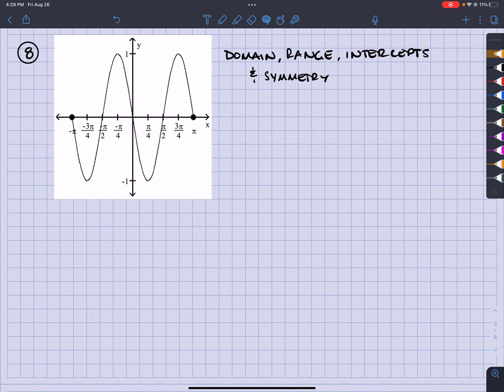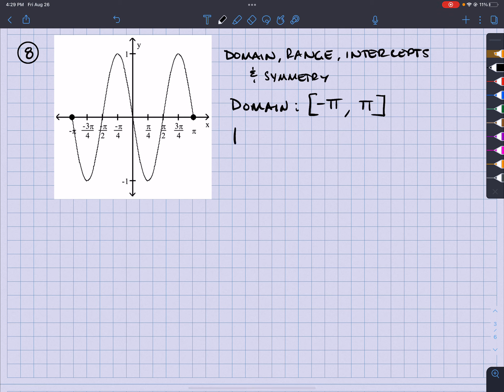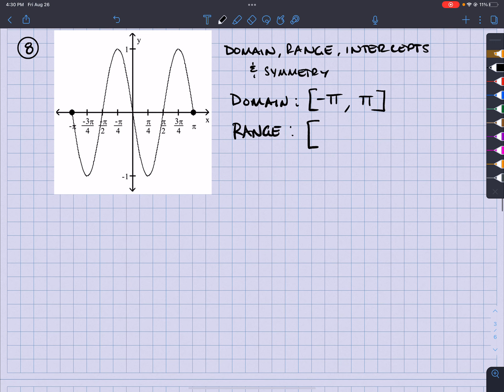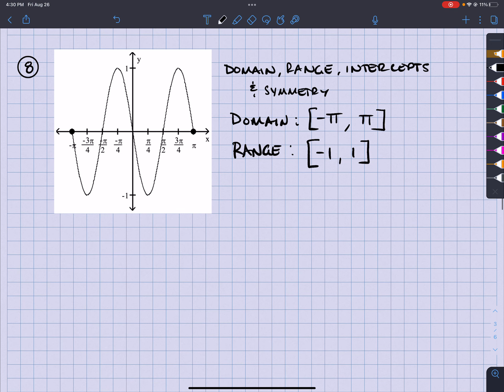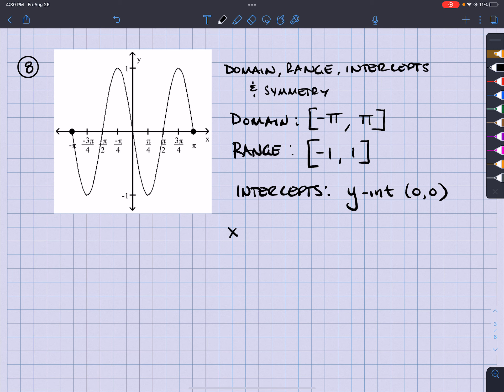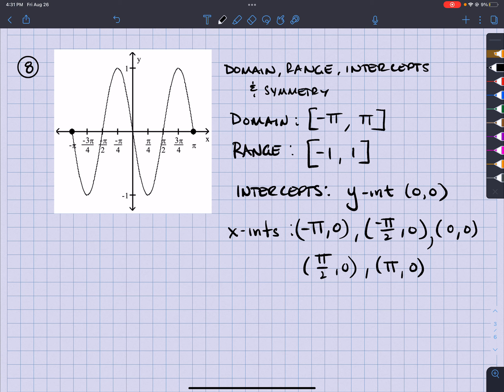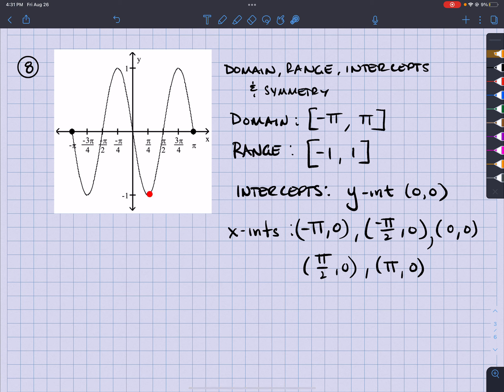MAC 1140 L1Q8